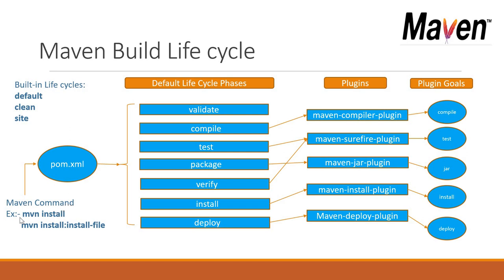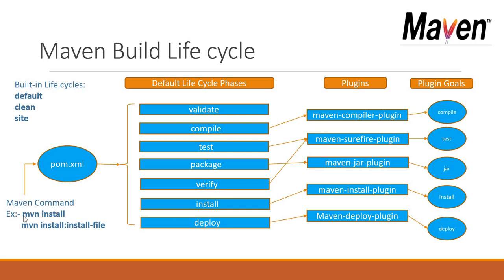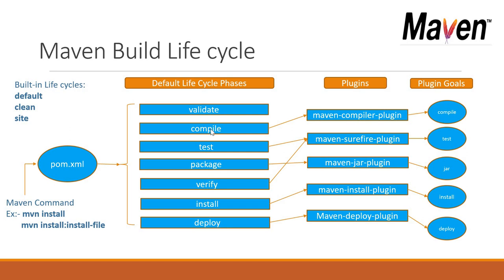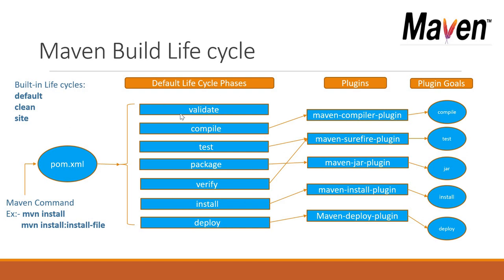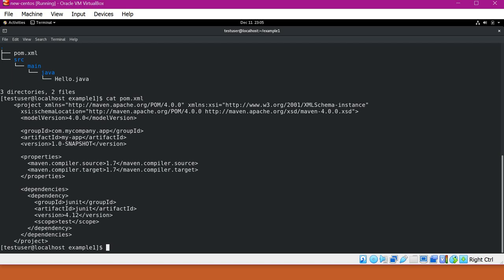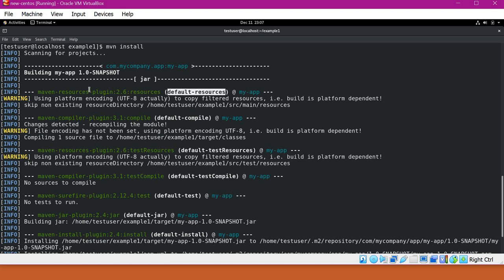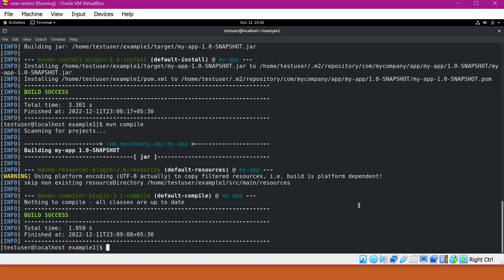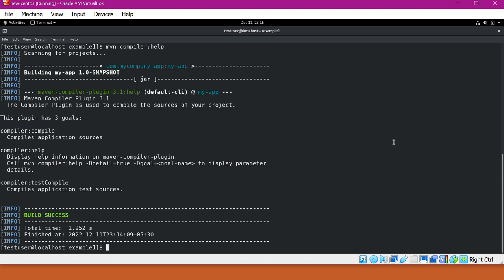What is a Maven Build Life cycle?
This explains the Maven Build Life cycle and how the maven commands work..